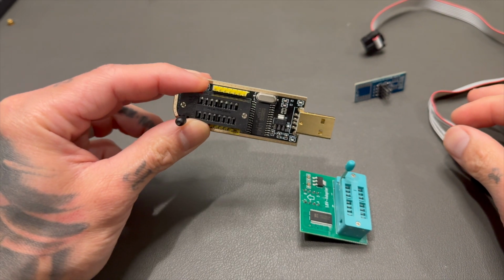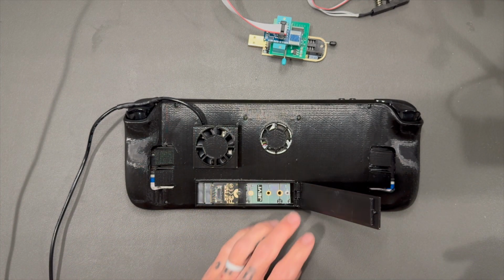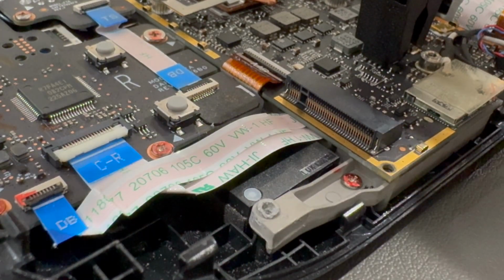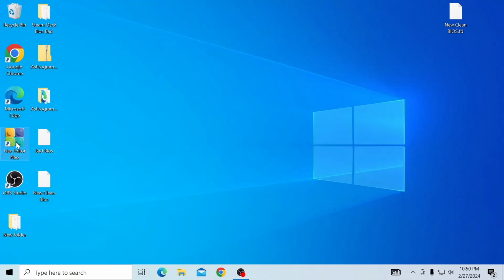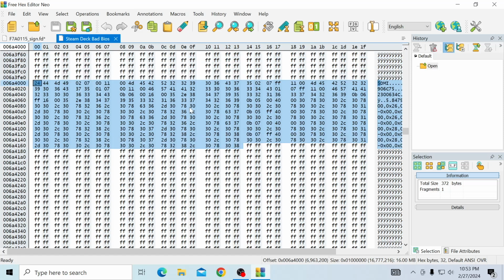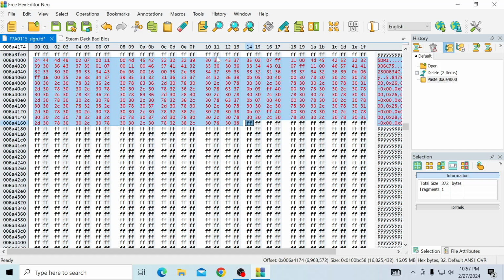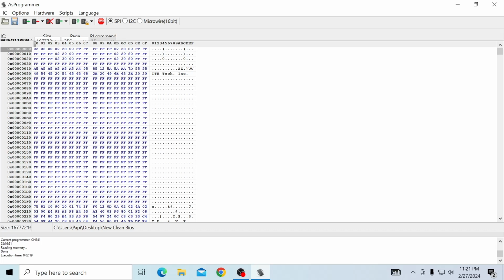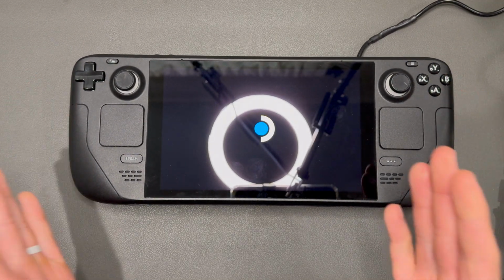How to Bios Flash your Steam Deck bios without a backup copy.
Flashing your Steam Deck Bios

Hardware needed to perform a bios flash (paid links)
CH341A + SOIC8 Clip + 1.8V Adapter

This is a better SOIC8 Clip, Clips way easier than the one included in the kit above.

Search commands needed for HEX editor, in the order needed

$_IFLASH_BIOSIMG

$DMI

$_IFLASH_INI_IMG

Here are the links to the links to the Reddit post that made this possible

This post has since been deleted but was archived, and outlines how to edit your Steam deck bios.